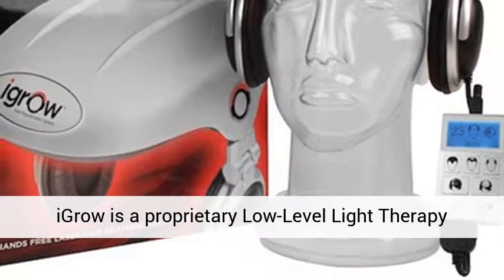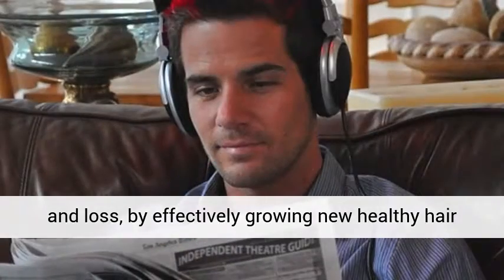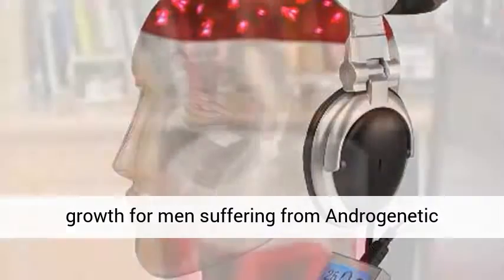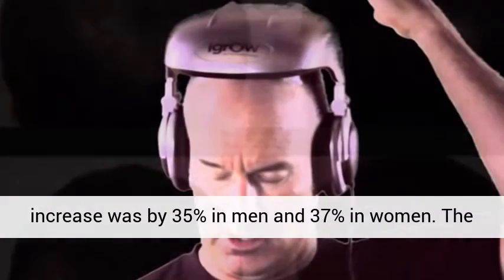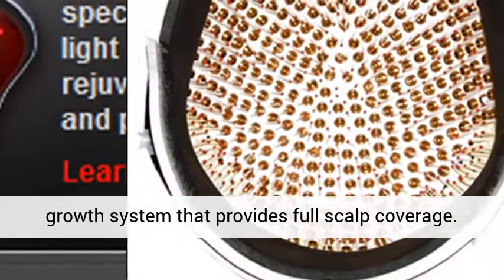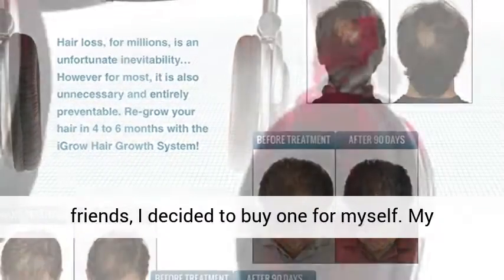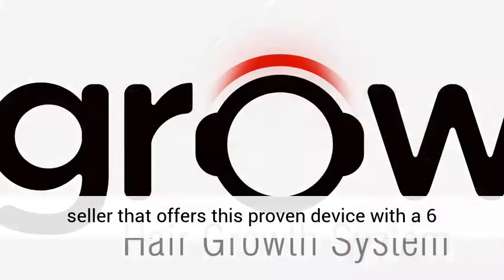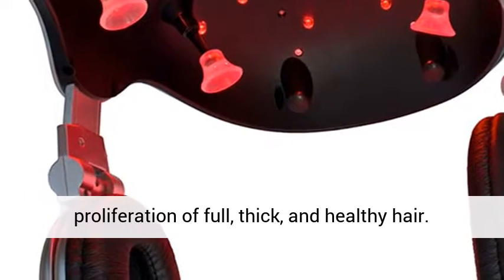igrow effectiveness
iGrow Review. iGrow is a unique hair growth treatment that is worn on your head like a bicycle helmet and claims to offer clinically proven results.
Here's some pictures of real iGrow users,  120 days after using the iGrow Hair Growth Laser Therapy Treatment.  Effective for hair loss in both men and women.
iGrow laser helmet or HairMax laser comb?  The community hopes to find more precise but cost-effective ways to combat either a  One is called iGrow Hair
Safe and Effective. iGrow® is the best solution for stopping hairloss and reversing thinning of hair  USFDA Approved Laser System for Hair Regrowth igrow hair india
IGROW REVIEWS effectiveness of i-grow 0h iGrow Laser Hair Rejuvenation System scam how often to use igrow lazer igrow hair consumer report igrow, reviews
Capilia Orlando, a leading hair restoration expert, offers laser hair therapy with the iGrow. Learn how our comprehensive hair restoration plan can help.
The iGrow Laser is the latest in home care laser technology for hair loss. This unit has truly evolved the laser hair regeneration home treatment program.
Apira Science, Inc. DC021 Submitter's Contact  Subjects treated in the actual test laser group demonstrated a 100 % effectiveness;  igrow-Il Hair Growth
The iGrow Hair Laser therapy system helps treat men  Multiple clinical studies have shown the effectiveness of Low-Level Light Therapy in promoting hair growth
Igrow laser. ABOUT LOW-LEVEL LASER THERAPY (LLLT): Low-Level Laser Light is one of the most effective therapies to treat hair loss. Currently,
iGrow Hair Laser. iGrow’s proprietary Low-Level Light Therapy (LLLT) technology utilizes a highly effective combination of red laser and LED light diodes to
The iGrow® is a safe and effective in-home hair growth device. The non-invasive, proprietary Low-Level Laser Therapy (LLLT) technology has no side-effects, unlike
The GROW model (or process) is a simple method for goal setting and problem solving. It was developed in the United Kingdom and was used extensively in corporate
iGrow Laser, Boca Raton, Florida. 1,488 likes · 15 talking about this · 7 were here. The iGrow® is a safe, non-invasive and effective in-home hair growth
Macon County Health Department MIECHV/Igrow Program Effective Date: 11/18/13 Subject: Igrow Intake Coordinator(CI) and Igrow Community Coordinator (CSD) outreach
The iGrow Laser Hair Rejuvenation Treatment is the world’s most advanced HANDS-FREE hair rejuvenation system which utilizes a patented combination of Lasers and
iGrow is an ideal solution for school principals looking for. A systematic way to improve teaching practice. Cost-effective professional development based on
The iGrow platform provides effective LLLT treatment that was previously only available in a professional setting. This safe and effective treatment for androgenetic
Home / iGrow Hair Growth System. iGrow Hair  technology utilizes a highly effective combination of red laser and LED light diodes to stimulate and energize
AFFORDABLE. The iGrow® is not only highly effective, it’s affordable as well. A one-time purchase will provide you with everything you need to grow strong, healthy
At Apira Science, our mission is to provide convenient, effective  You asked, so we’ll answer. We received more questions from our users about the iGrow…
The iGrow® is a safe and effective laser hair treatment for use at home or while traveling. Is the iGrow® fully automated? Yes, the iGrow® requires no manual …
Best Hair Loss Treatment.Org aims to provide the overall picture of The Problem Of Hair Loss and to share the knowledge about How One Can Treat It.
Hair-Rejuvenation The World’s First Hands Free Laser Hair Rejuvenation System. Call (949)  watch TV or listen to music while using the iGrow™ EFFECTIVE:
iGrow Review There are thousands of beauty products on the market today.  This makes iGrow more effective than even professional laser treatments.